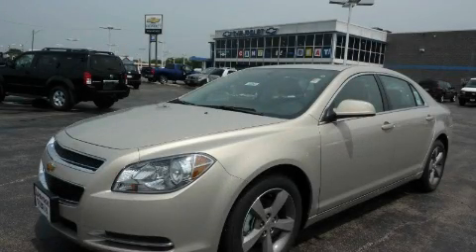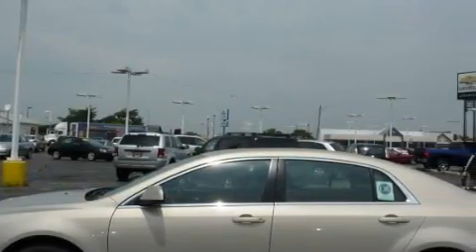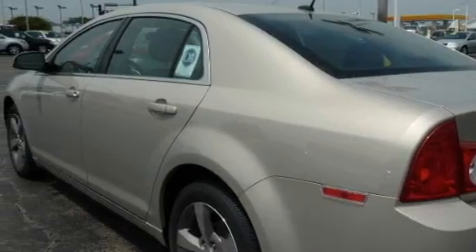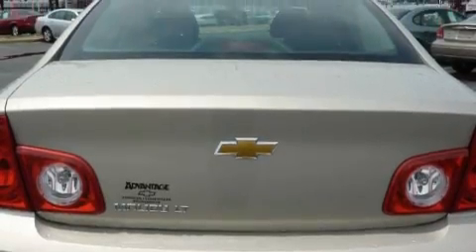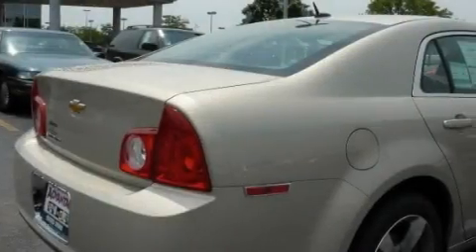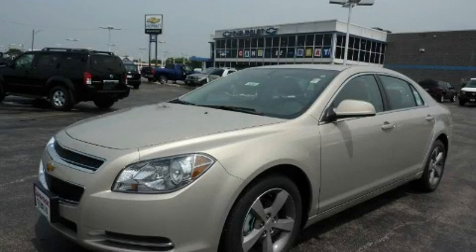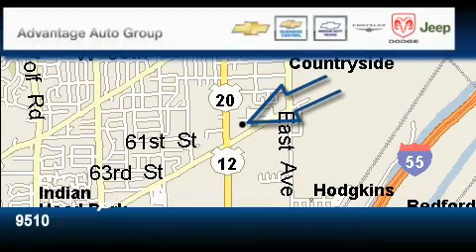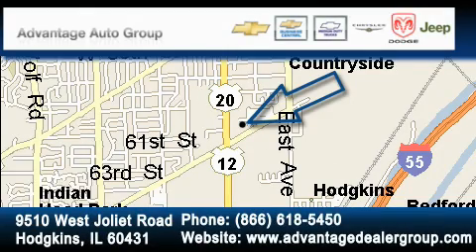2011 Chevrolet Malibu Hodgkins IL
Year: 2011
 Make: Chevrolet
 Model: Malibu
 Engine: Array
 Trans.: Automatic
 Exterior: Gold
 Miles: 10
 Interior: Other

 2011 Chevrolet Malibu Hodgkins IL